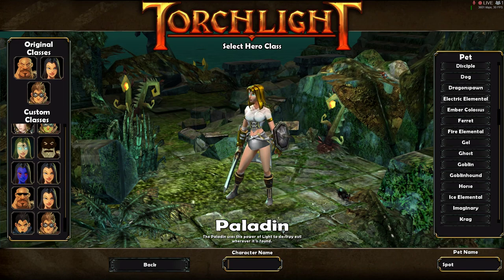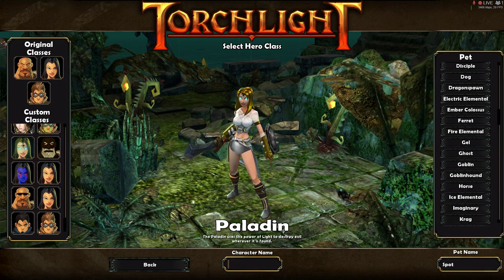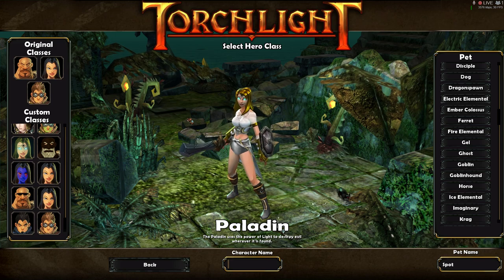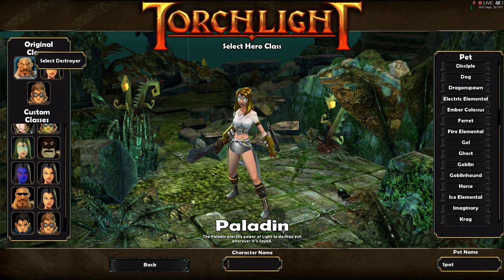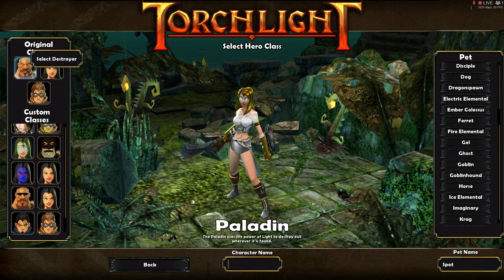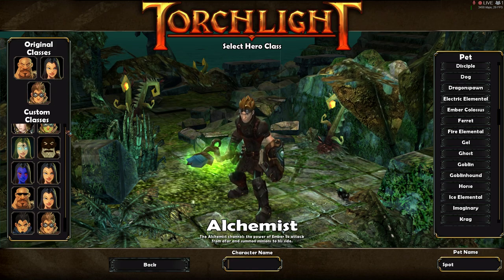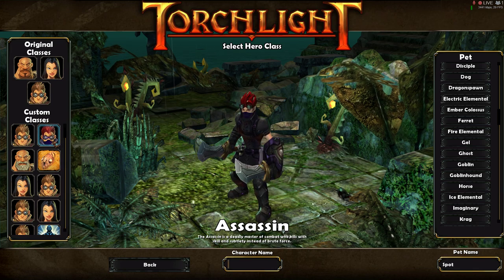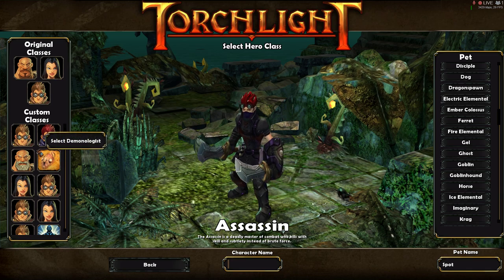TORCHLIGHT (1) Let's Play Update!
I was gonna continue the game Torchlight as the Vanquisher vanilla Class (the female) as a modded version of the character but I ended up not playing much due to dying too much at the 3rd act. It would seem that the Third Act is very difficult using the mods I'm using despite finishing the first two acts and that I 'll probably need to play some bonus stages before doing the 3rd act.

Torchlight is an Action-Adventure game similar to Diablo 2 and developed by some of the same creators. It's a much more recent game as Diablo 2 was from 2000/2001 and Torchlight is a game from 2009. I've never finished this game before but I've owned it since 2009. I do own the Steam-version and the CD-version.